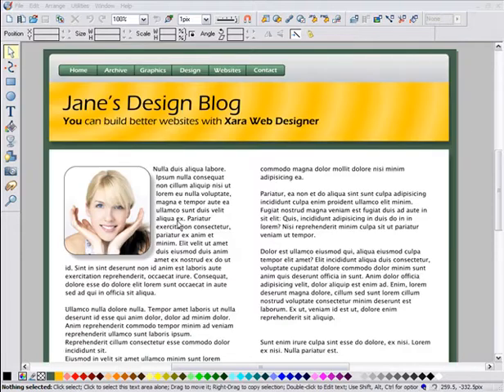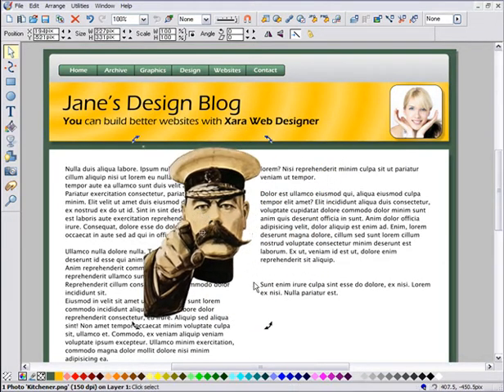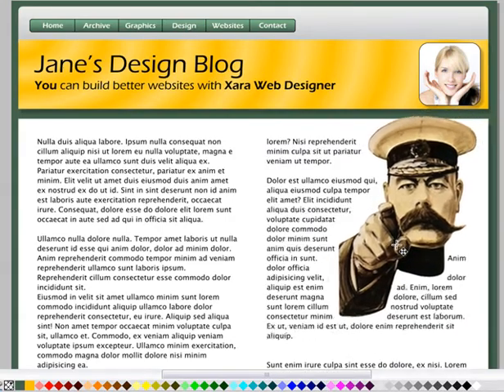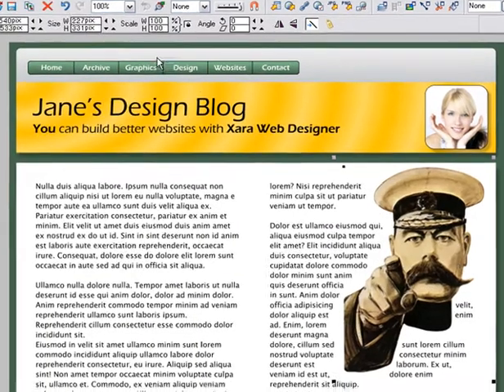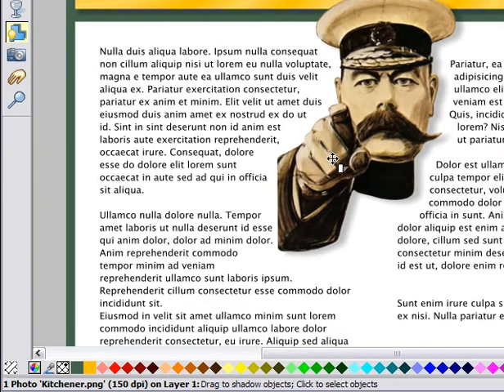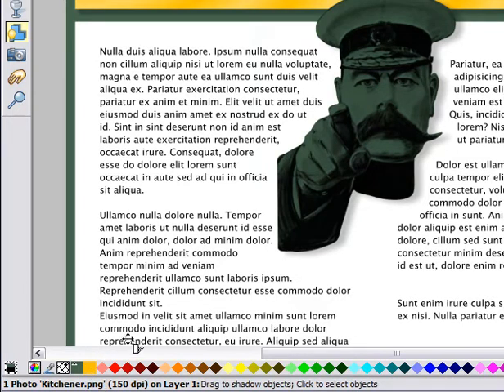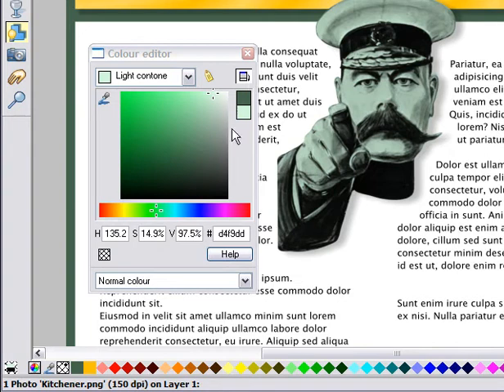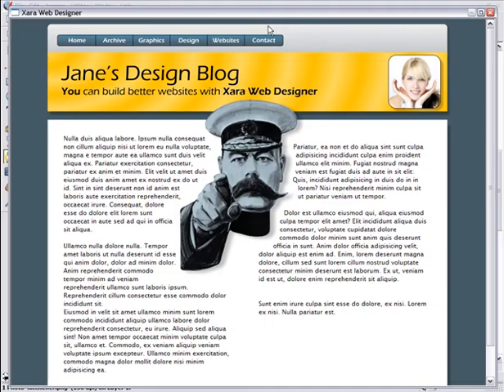Text Flow Around in Xara Designer Titles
Text flow around irregular shapes and photos in Xara Web Designer and Web Designer Premium.